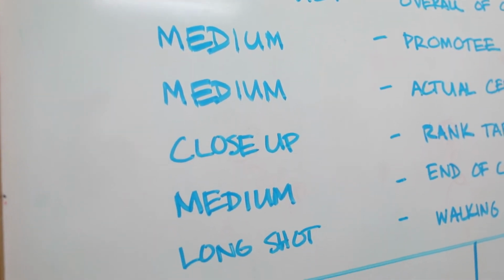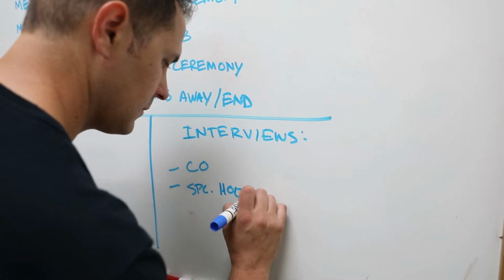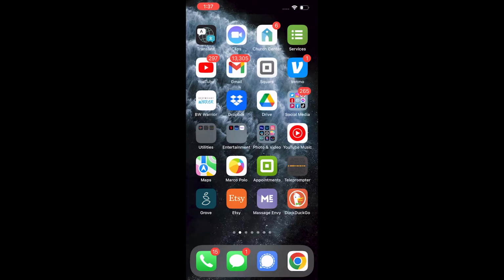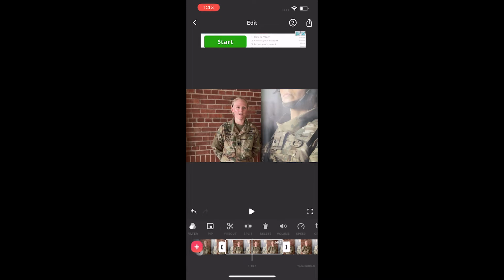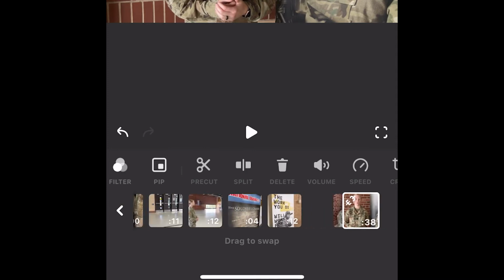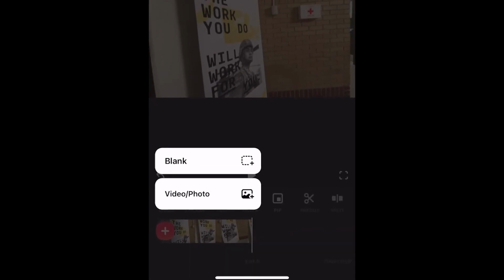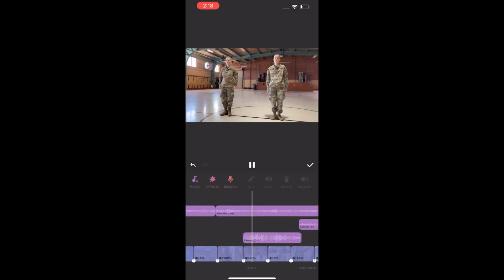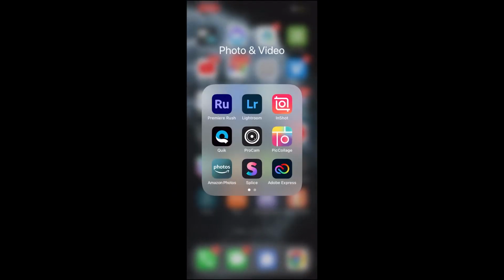UPAR Training Video 2.0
Kansas Army National Guard UPAR training video